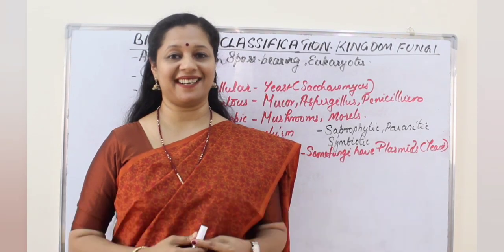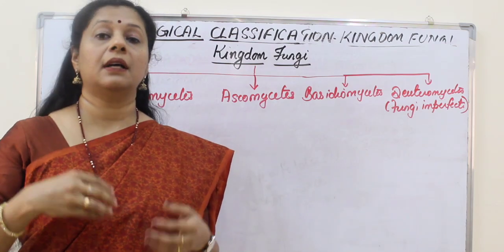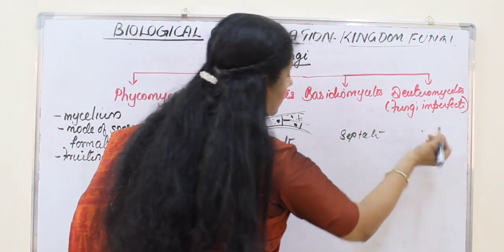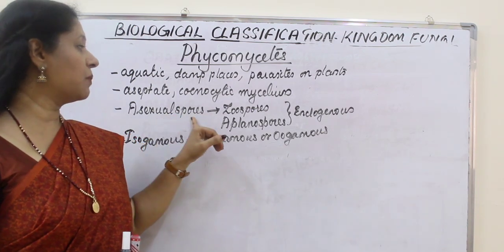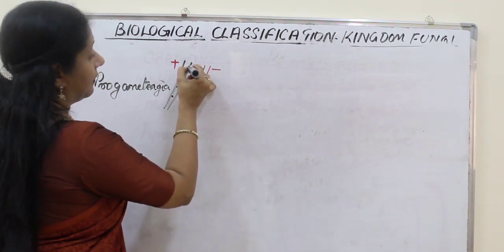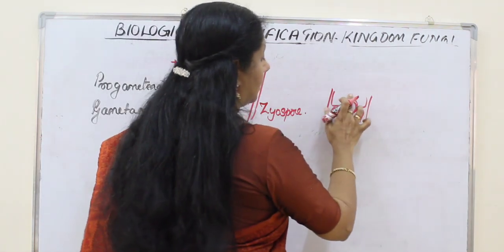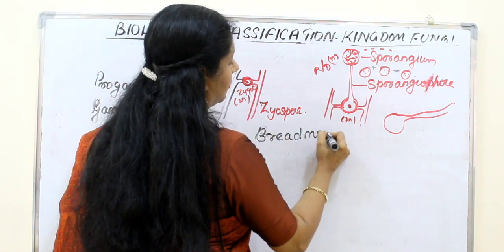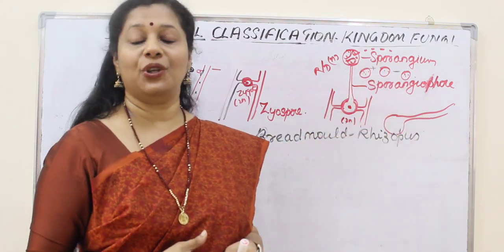NEET : BIOLOGICAL CLASSIFICATION : Kingdom Fungi